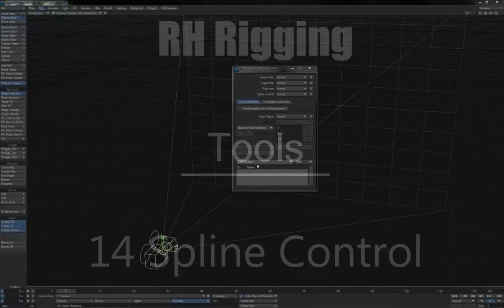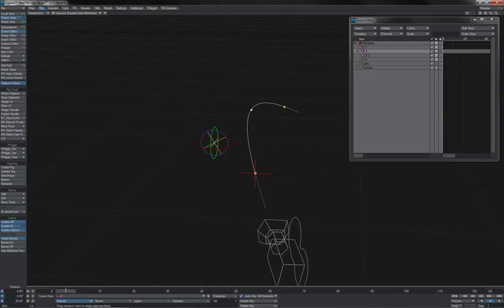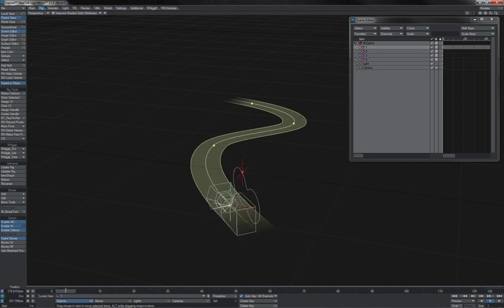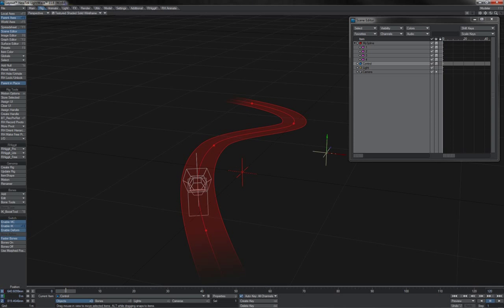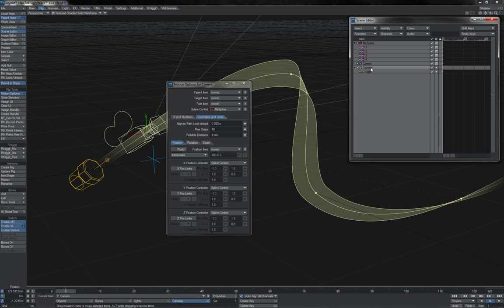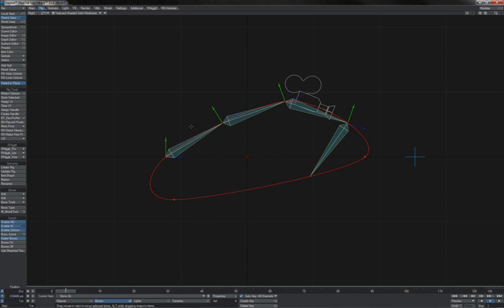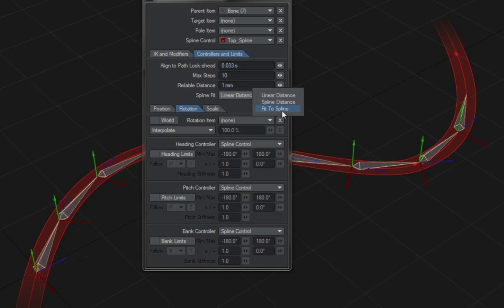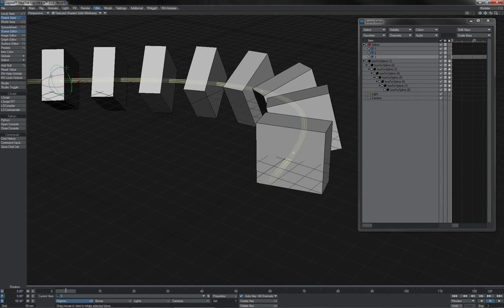RH Rigging - Tools - 14 SplineControl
From the tools section of the series, this video explains the Spline Control tool.